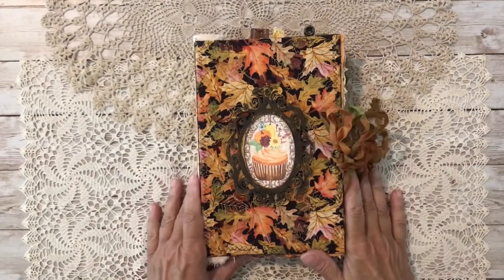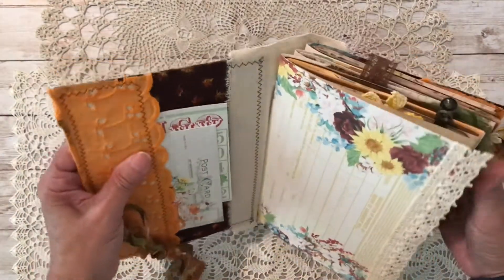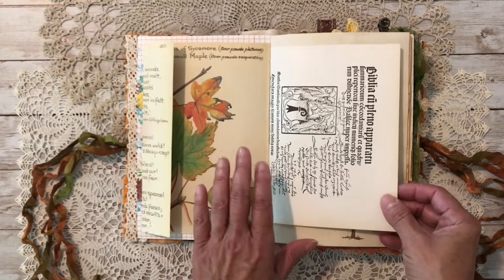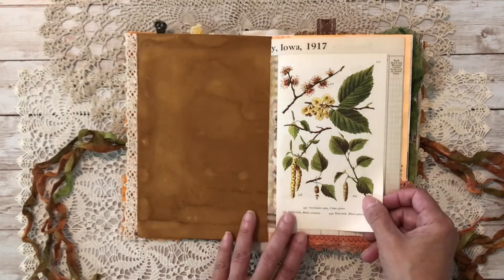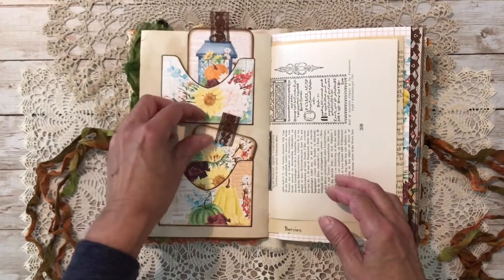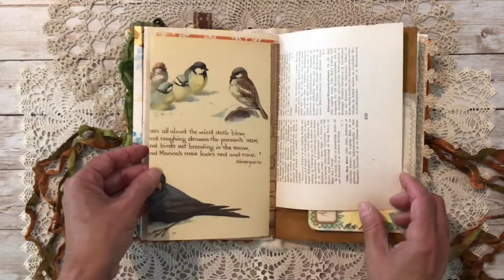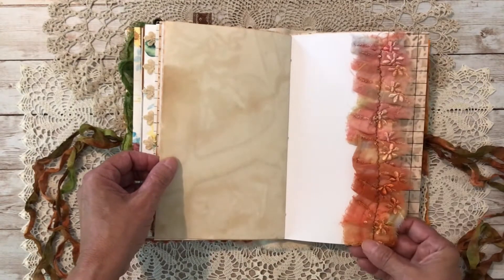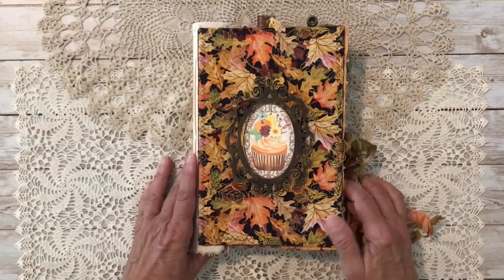Fall Autumn Junk Journal ***SOLD***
I used Tsunami Rose digitals